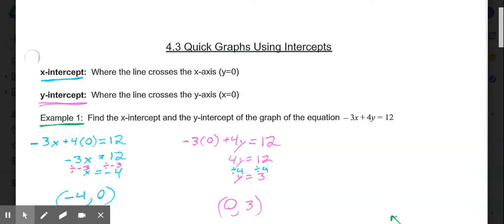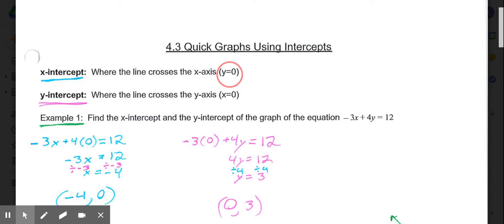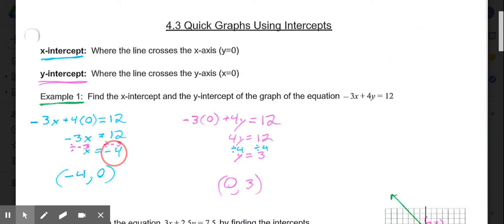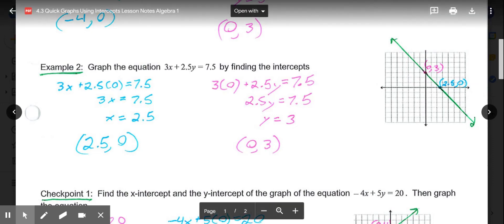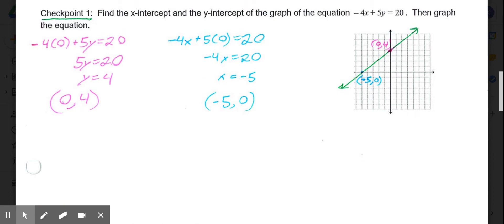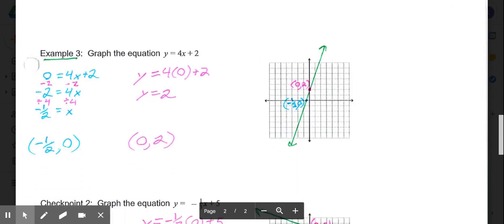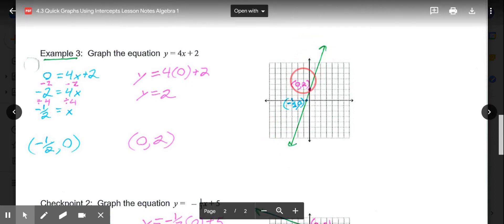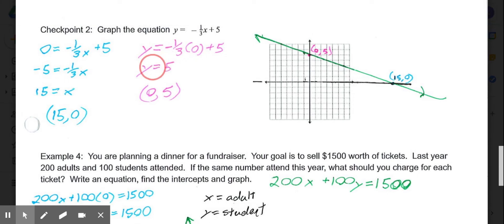4.3 Quick Graphs Using Intercepts Video Lesson Algebra 1